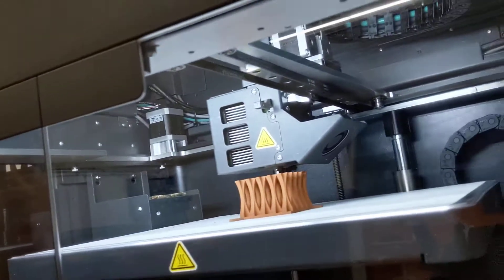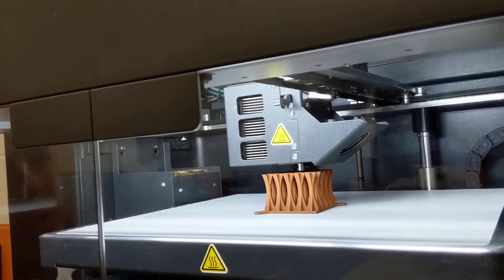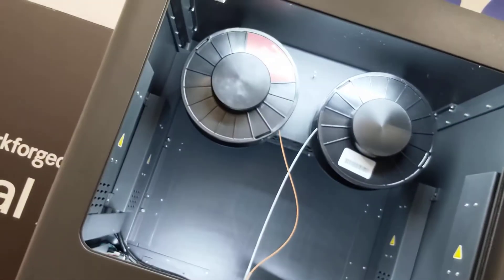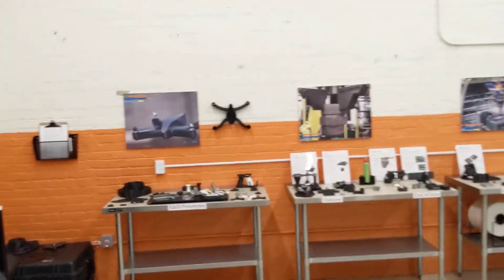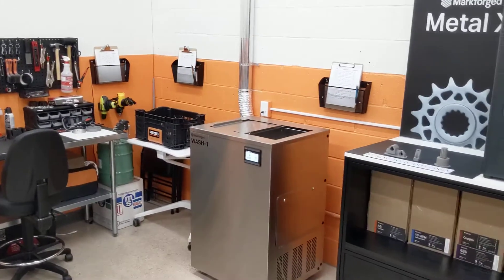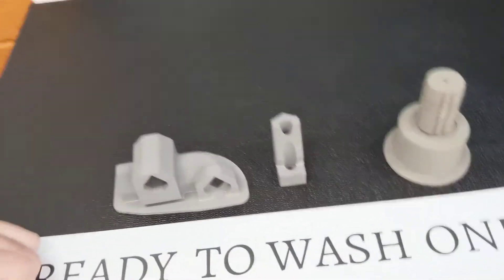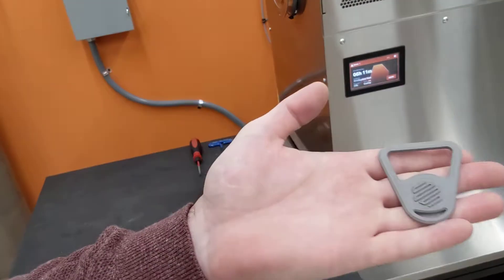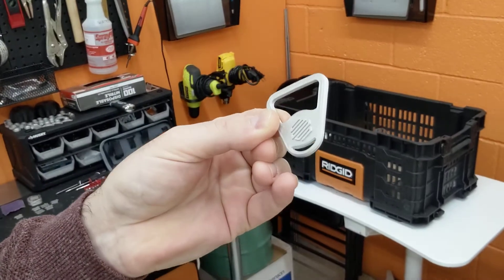Printing Pure Copper (Part 1)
First segment of printing pure copper on the Markforged Metal X.